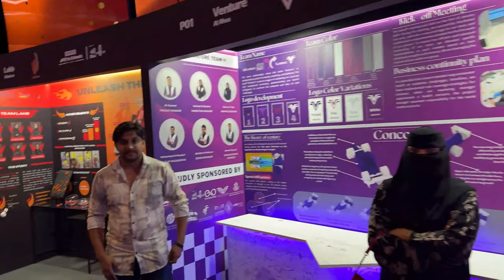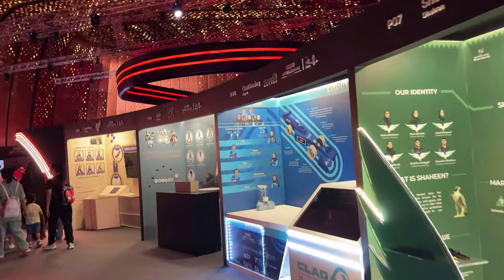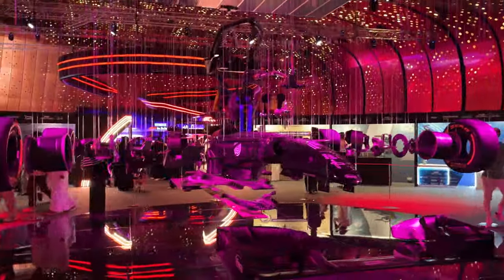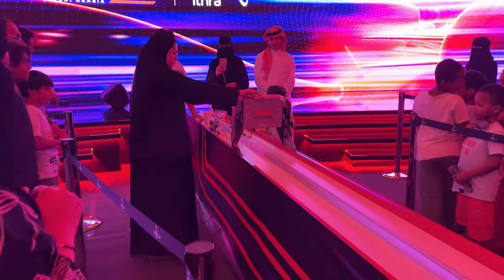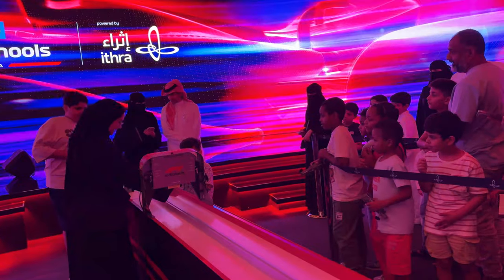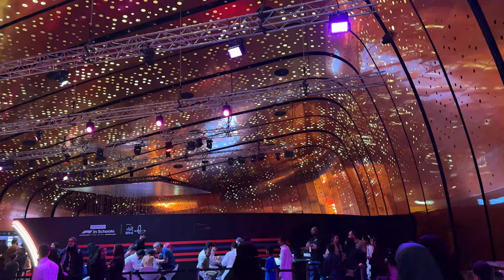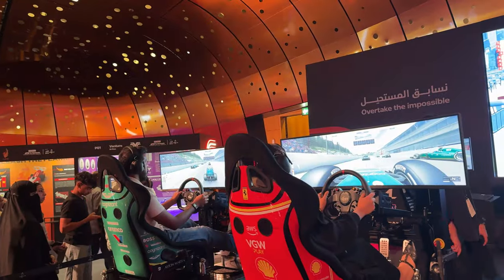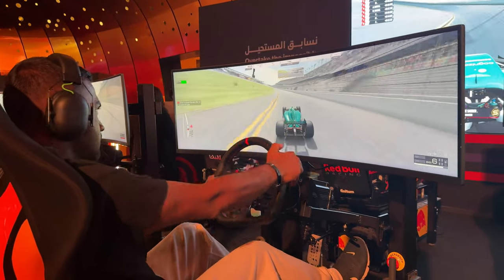ফর্মুলা F1 এক্সপো সৌদি আরবে | Aramco F1 Expo At Ithra Museum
কেমন আছেন সবাই। আজ আমি আপনাদের দেখাব ফর্মুলা F1 এক্সপো সৌদি আরবে। আসা করি সবাই আমরা ভিডিও টি লাইক এবং শেয়ার করবেন।